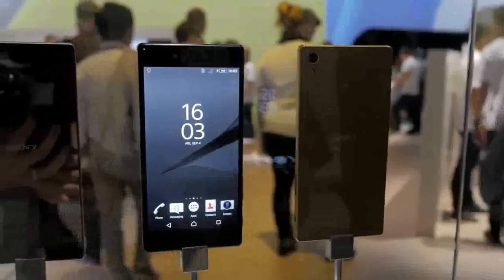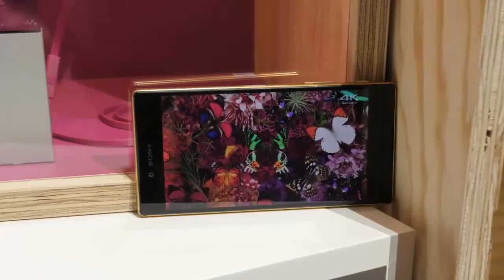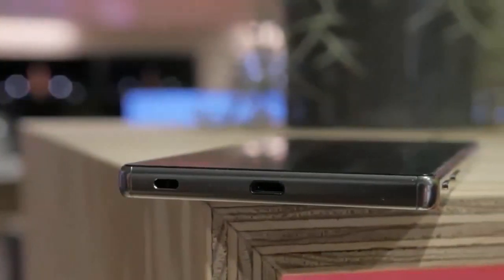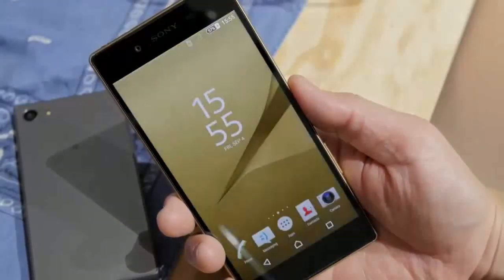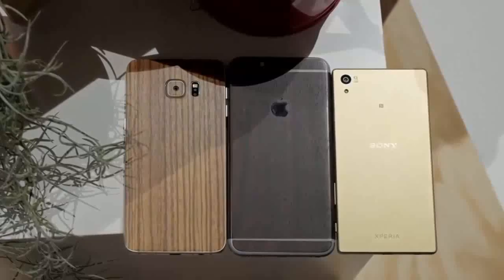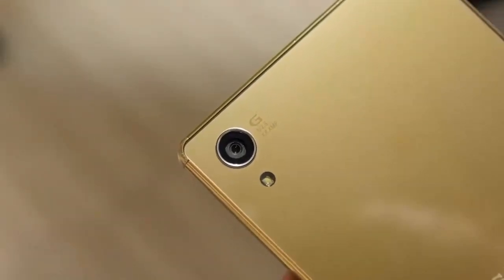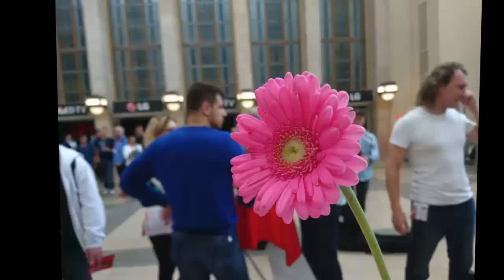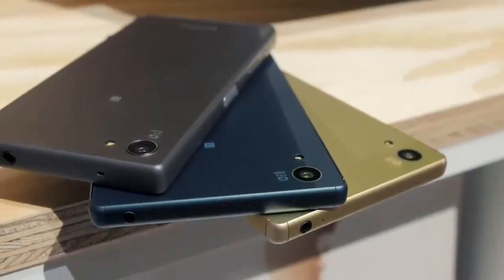The world's first 4K smartphone review: Sony's Xperia Z5 Premium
Imagine the best of Sony TV technologies delivered in a smartphone. A super-vivid and sharp display, right in the palm of your hand. Meet Xperia Z5 Premium. With a 4K Ultra HD display, this 5.5” smartphone packs in four times the resolution of Full HD for an unrivalled viewing experience.

Xperia Z5 Premium takes a giant leap in display technology, adding more pixels to reach an ultra-sharp 806 PPI. That’s around 10x the pixels of a Full HD TV, and more than double most smartphones.